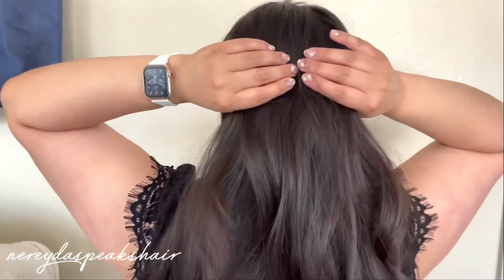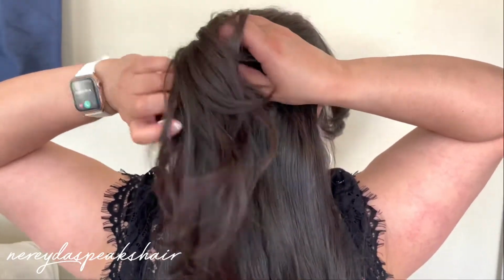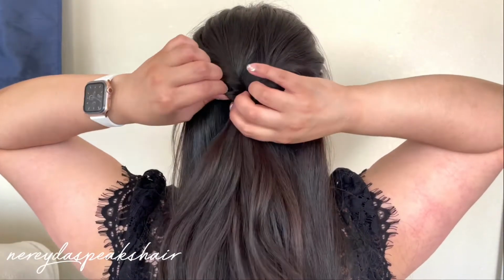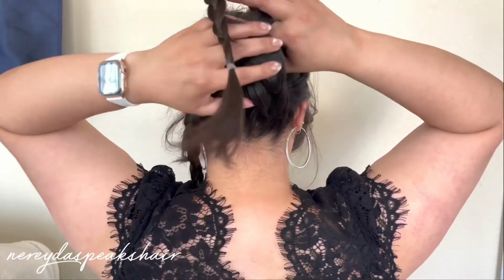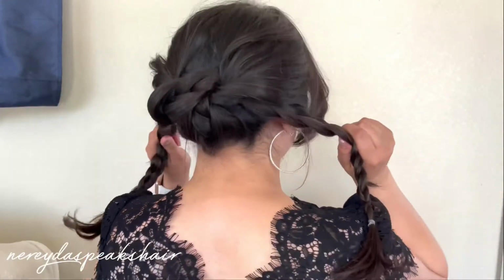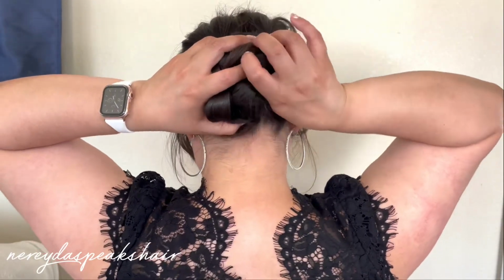Easy updo | prom hairstyle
Hey beauties! I am back for the second week in a row with a new video 🙌🏼🙌🏼 hope you enjoy!